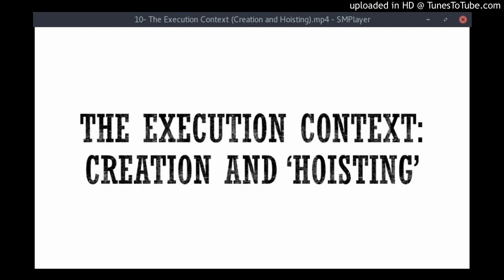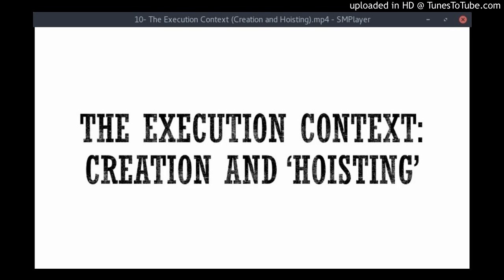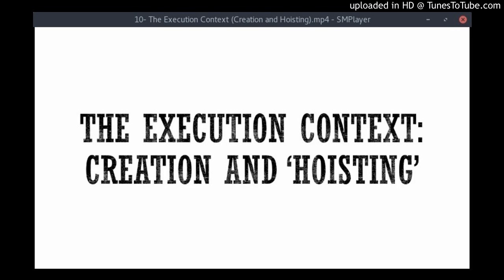L&U.JS_10- The Execution Context (Creation and Hoisting)